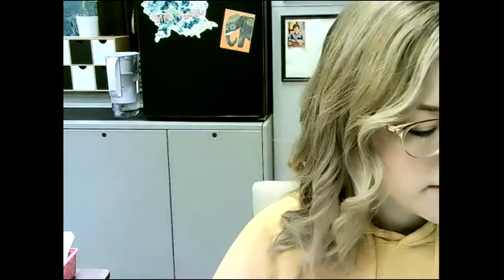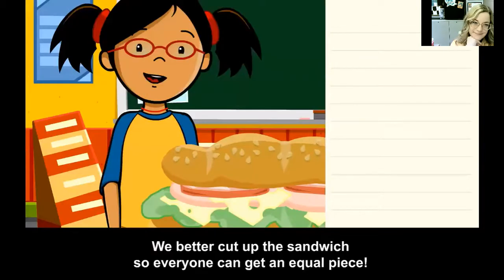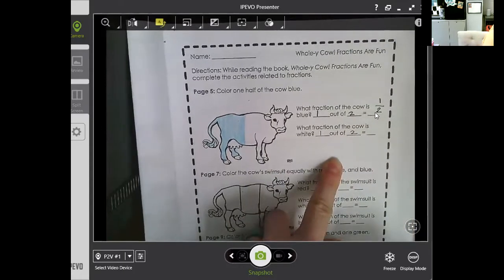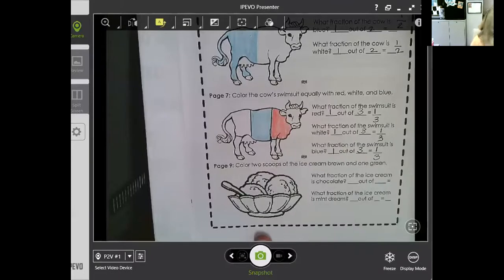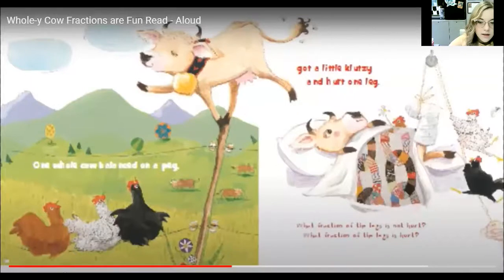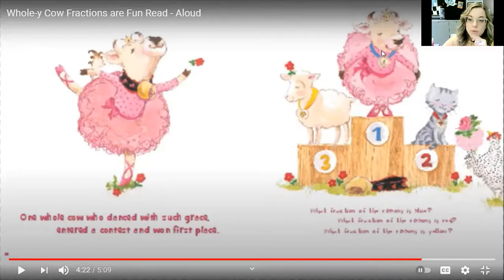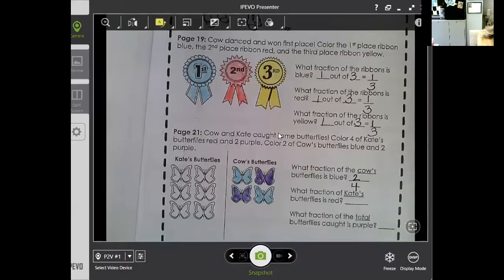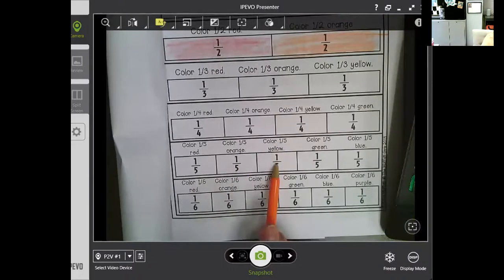Fractions Lesson For 1/6/21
-BrainPop Jr. Parts in a Whole
-Wholey Cow & Notes
-Directions for Rainbow Fractions